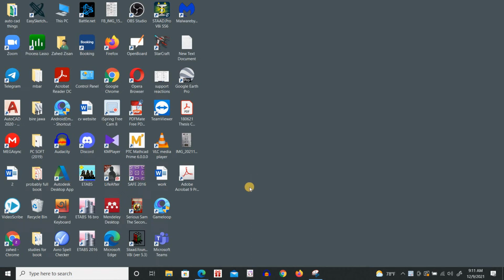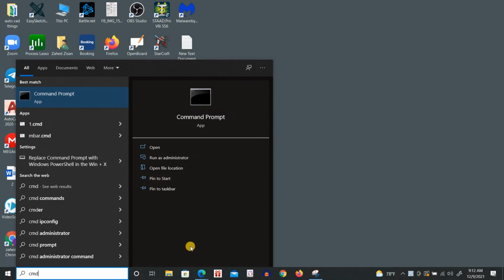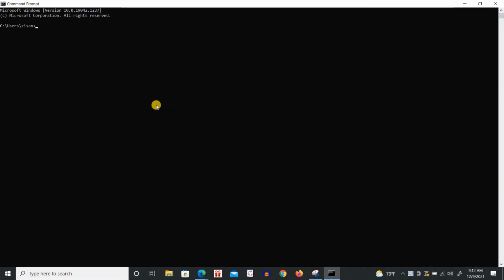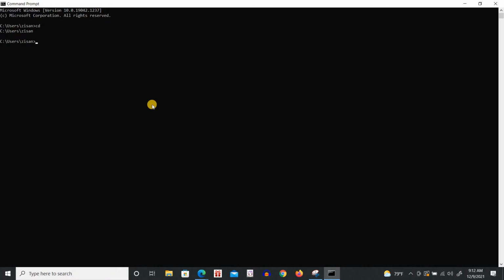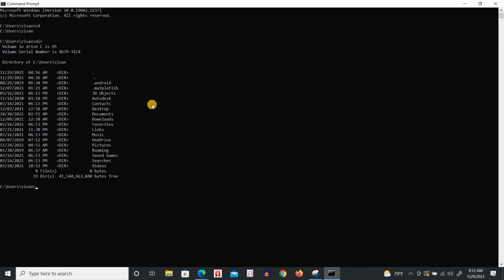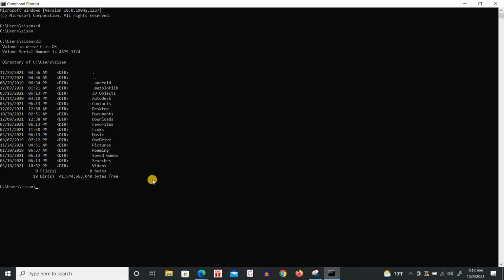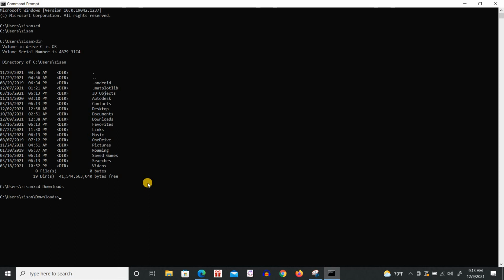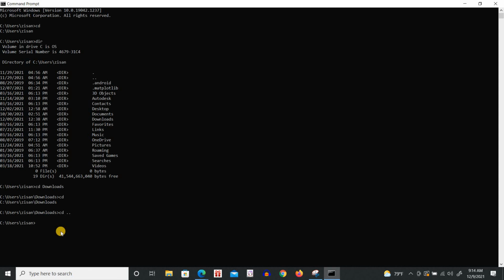Command Line Basics